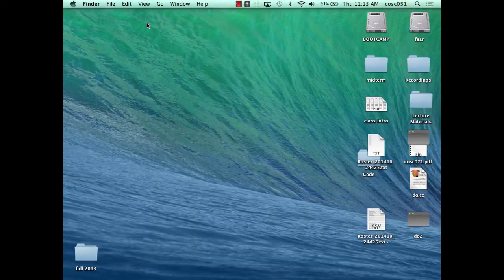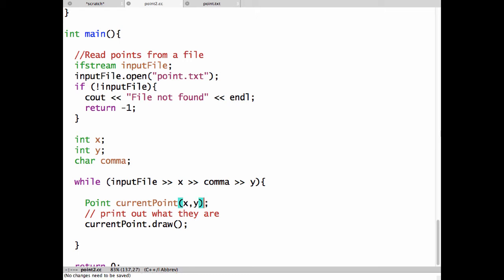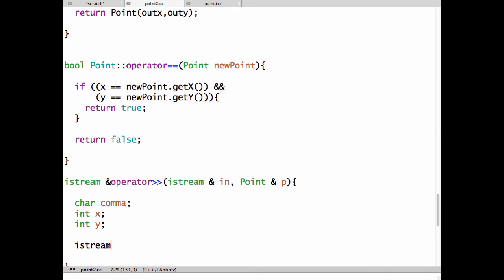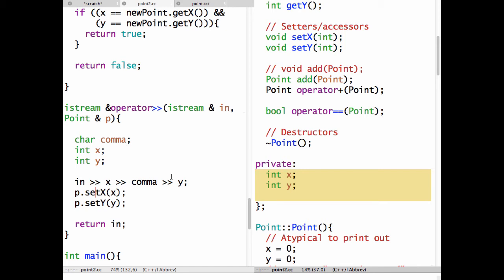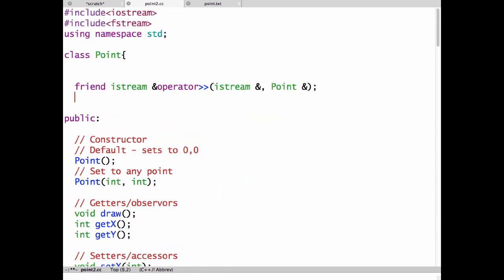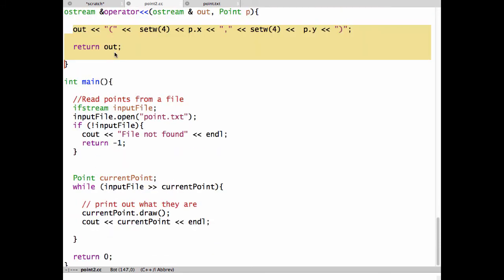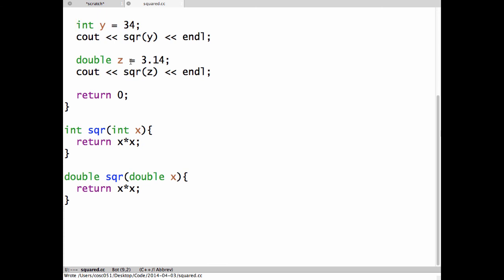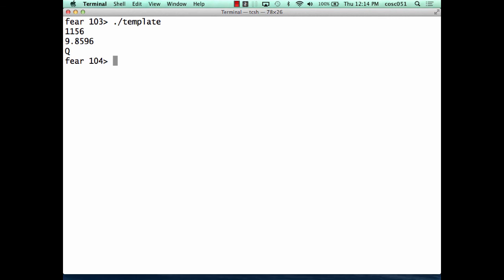April 3, 2014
Overloaded input and output operators, function templates